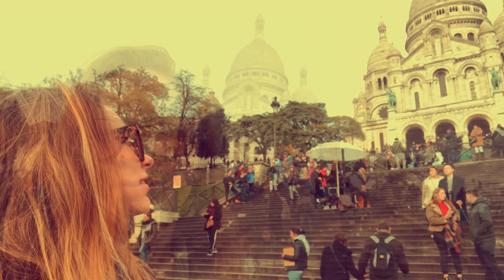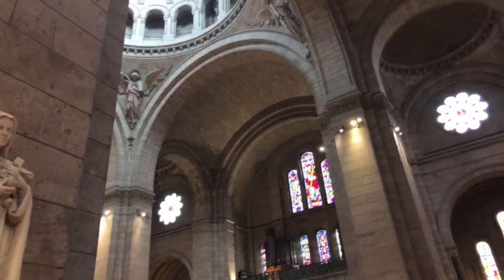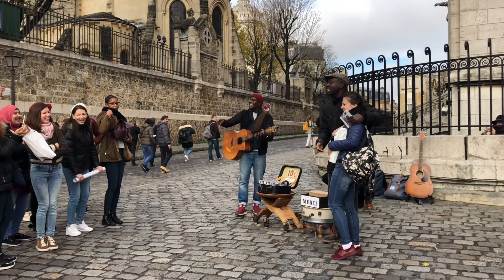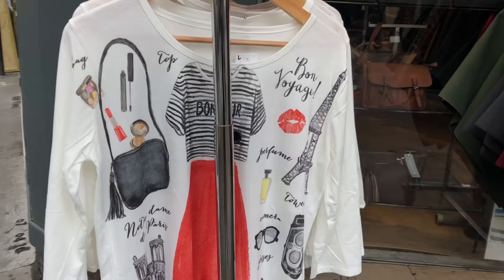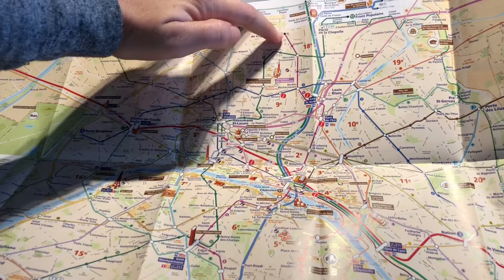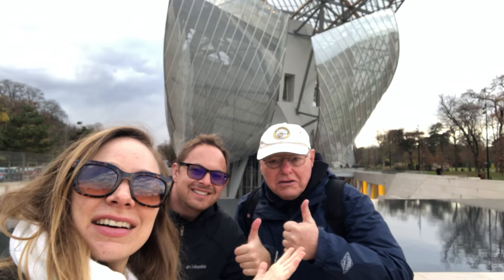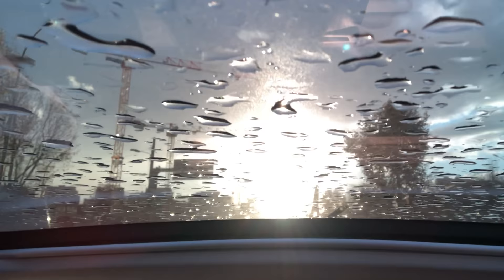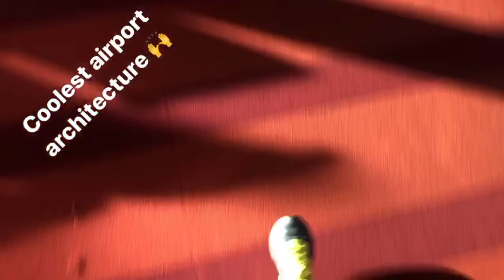How to Spend a LAYOVER in PARIS? 🇫🇷🤔⏳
In this vlog, we take a day trip to Paris to visit two of the most iconic attractions: Sacre Coeur and the newest museum, Louis Vuitton Foundation.

First, we taxi into the city to see Sacre Coeur. The Roman Catholic Basilica sits on top of Paris' highest point Montmartre. From there, we get a view of the entire city of Paris.

Next we check out Montmartre in the 18th arrondissement, located on the Right Bank. We visit the Hector Guimard's original Art Nouveau entrance of the Paris Metro in Abbesses station.

Next, we visit Paris' newest Museum, Louis Vuitton Foundation. The building was designed by Frank Gehry in 2006. It is located in a beautiful park called Bois de Boulogne of the 16th arrondissement of Paris.

Next, we take a taxi to Charles de Gaulle airport. Bon Voyage!

FILMING GEAR:
► B-Roll Camera - Nikon D7100
► Adventure Camera - GoPro Hero5
► Backup Camera - iPhone 6
► SanDisk 16GB Memory Card

TRAVEL MUST HAVES:
► Travel Ergonomic Head Pillow
► Airplane Eye Mask